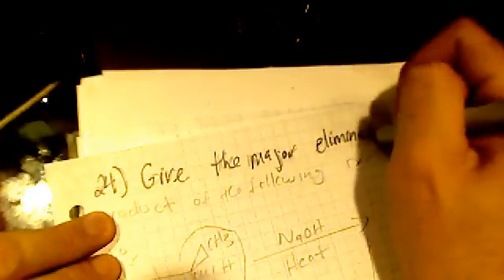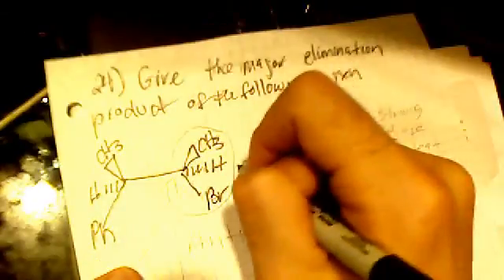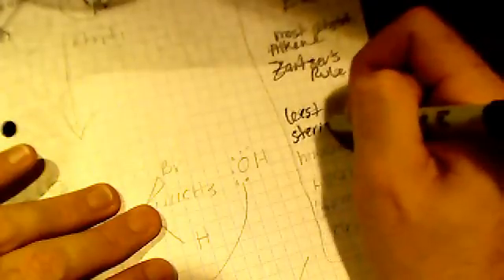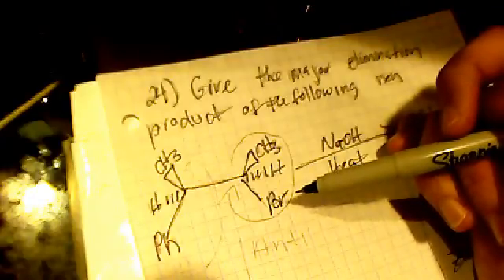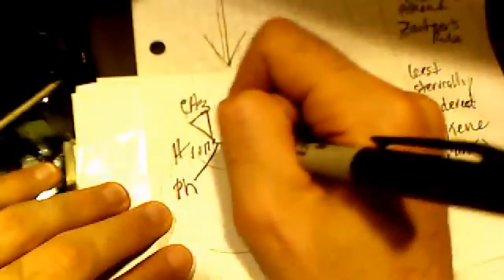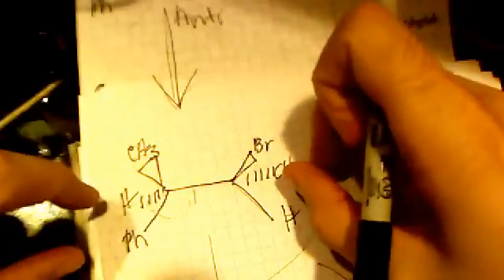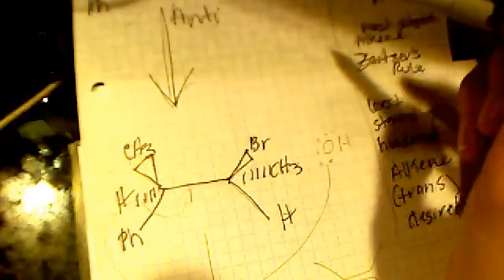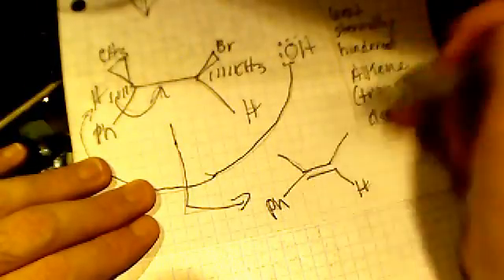(2R,3R)-2-bromo-3-phenylbutane to Alkene, E2 Rxn, NaOH Ch7.WP.UG.Q.24